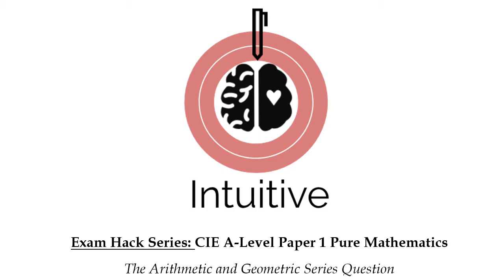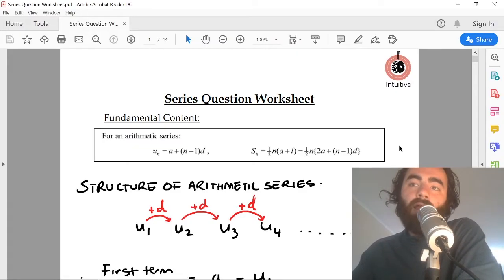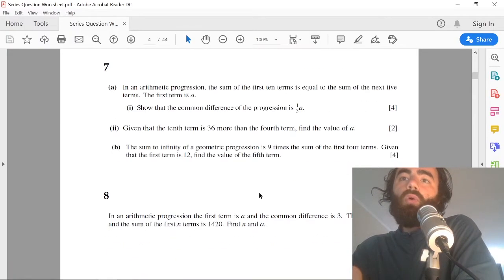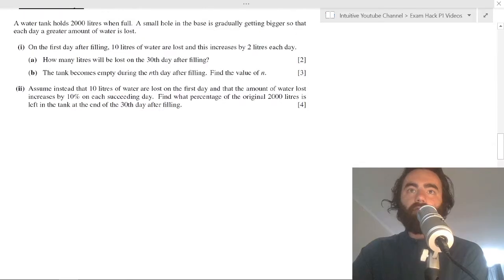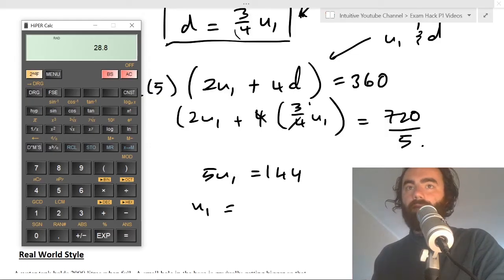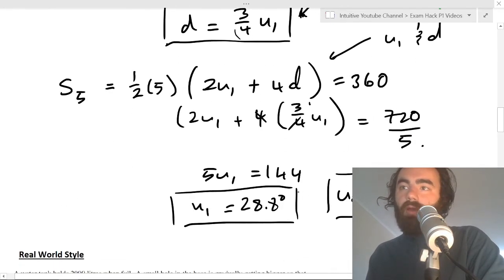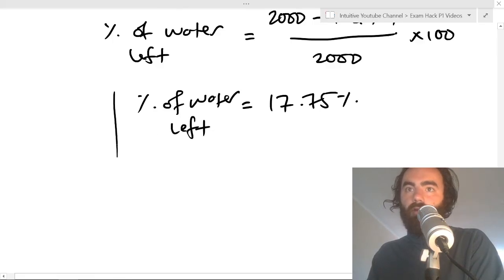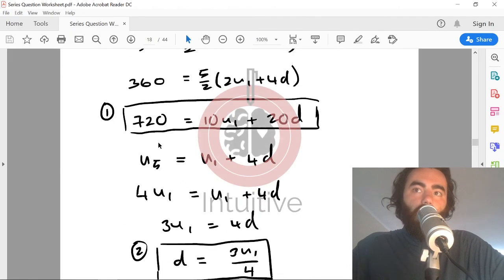Exam Hack | CIE AS Maths | P1 | Arithmetic and Geometric Series Question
Skip to the Questions: 02:50